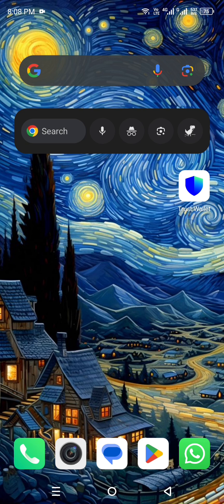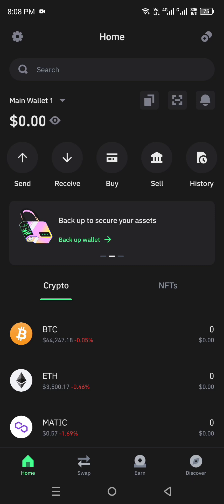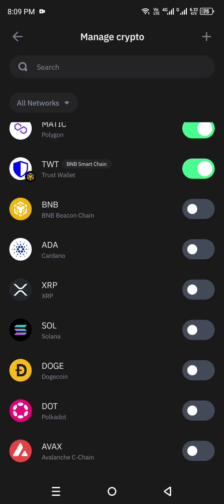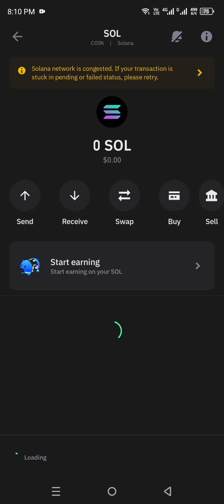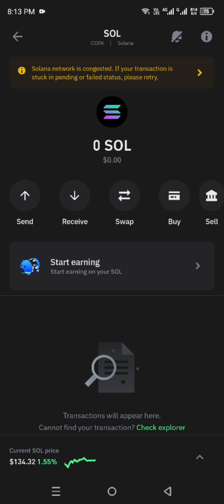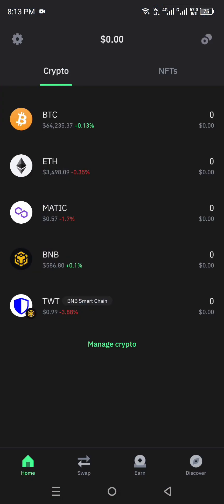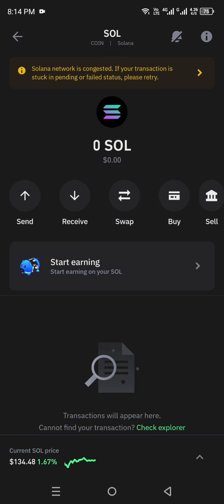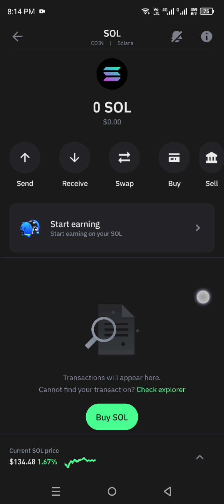How To Add Solana Network in Trust Wallet │Ai Hipe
Welcome to How To Add Solana Network in Trust Wallet.
Here is How To Add Solana Network in Trust Wallet in 2024.